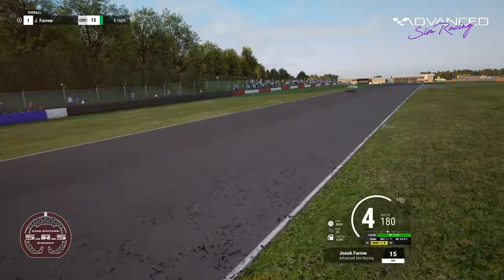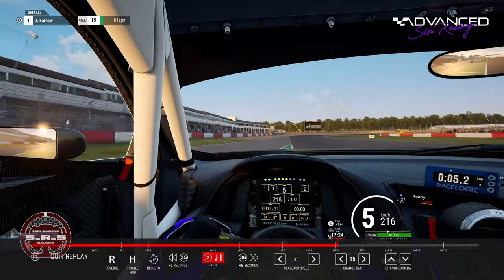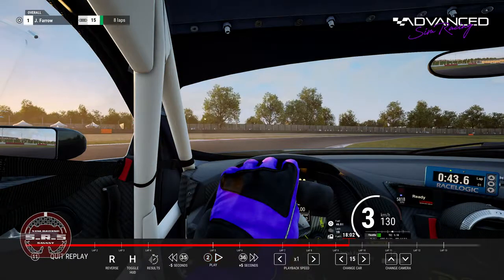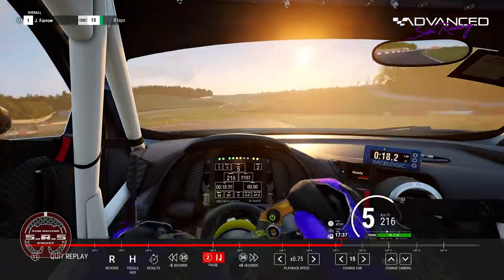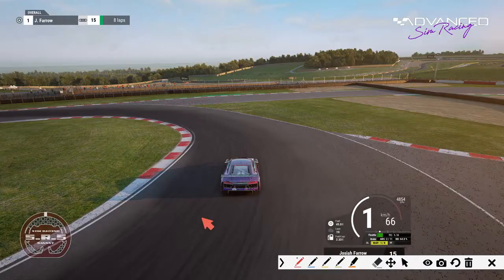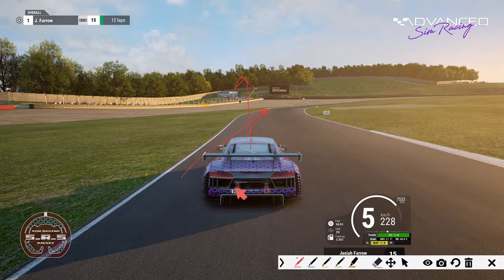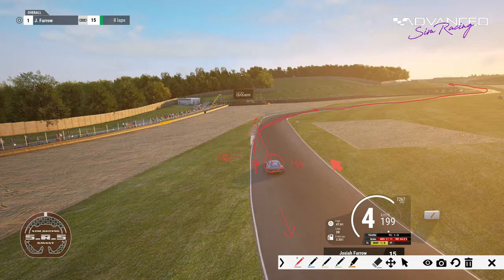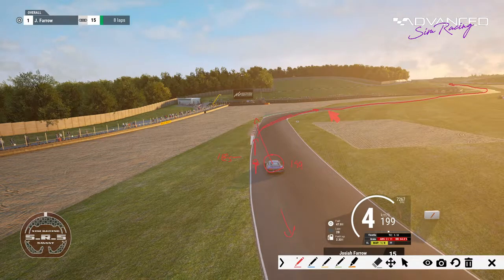NASRS Coaching Clinics 3 - Car Placement and Vision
NASRS Coaching clinics, introduced by Josiah Farrow